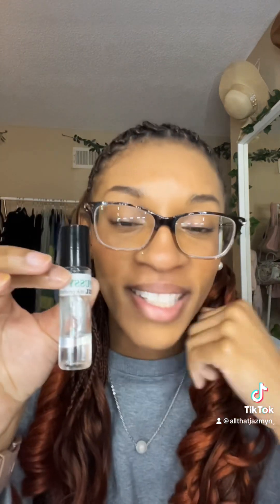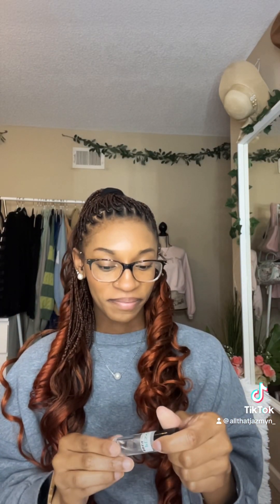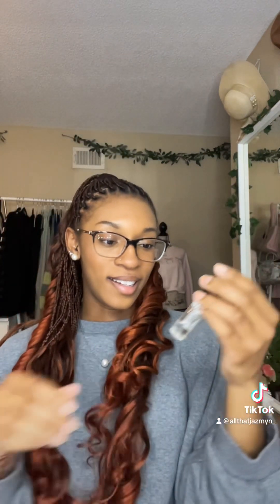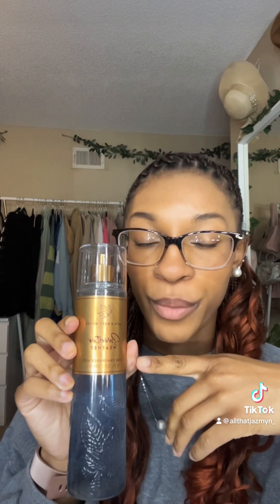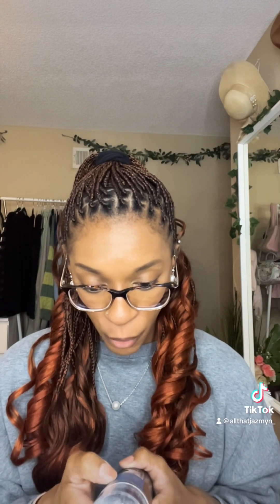SCENT TIKTOK: Favorite Scent Combos PT.2✨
•Cocoa & Shea Body Butter
•Pussy Oil Perfume Oil
•Sweater Weather Fragrance Mist